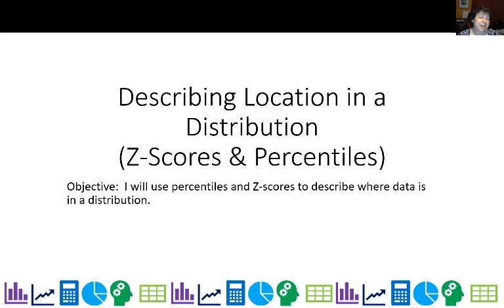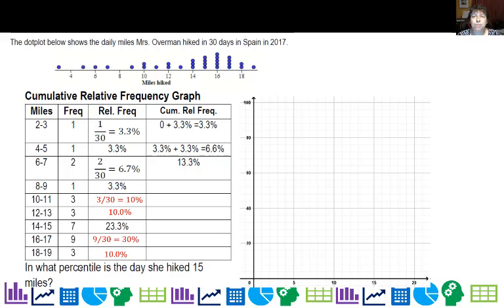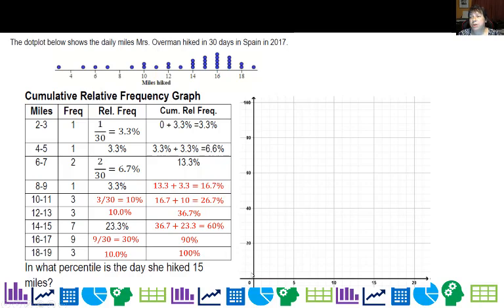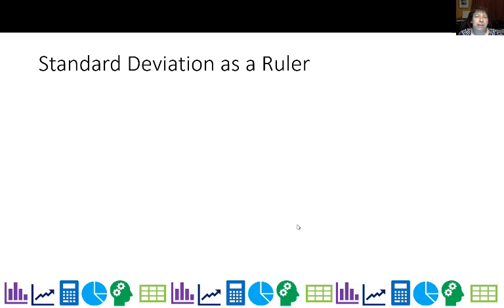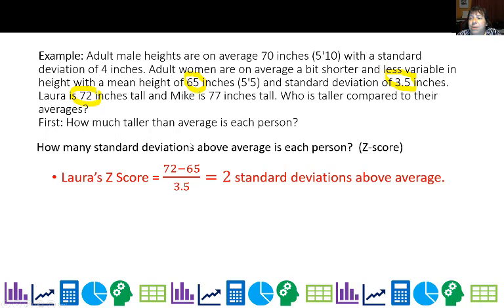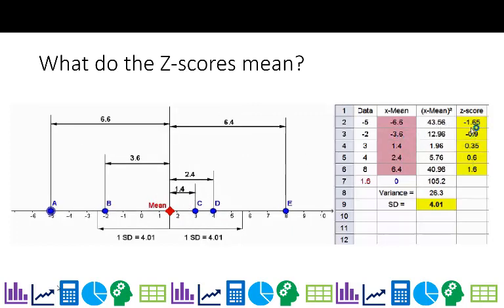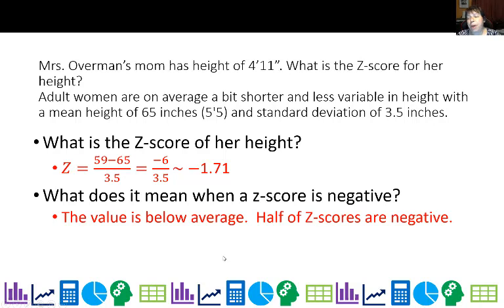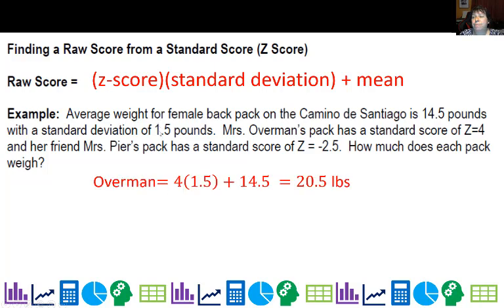Describing Location in a Distribution Percentile and Z Score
How to determine percentiles and z-scores for data.